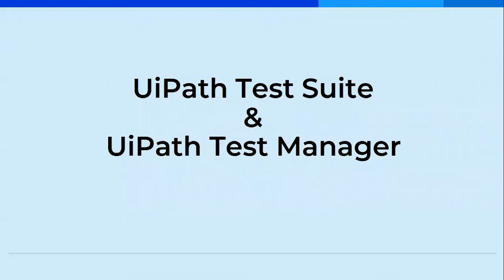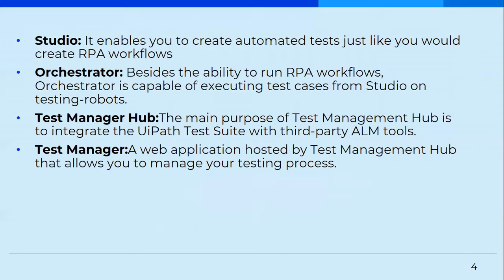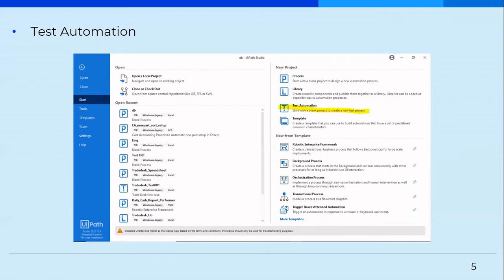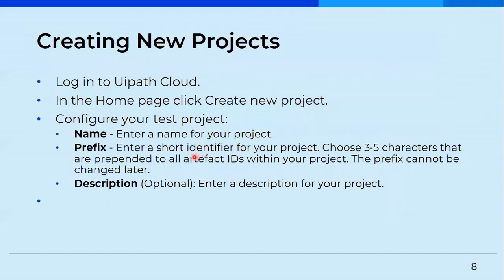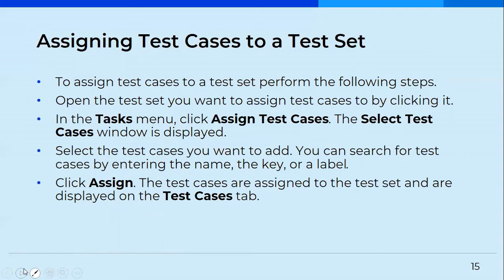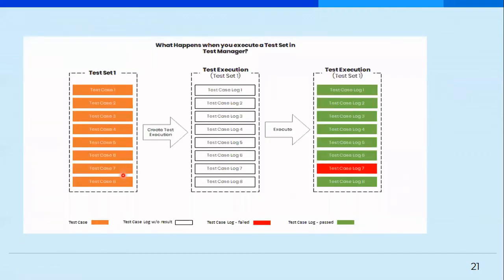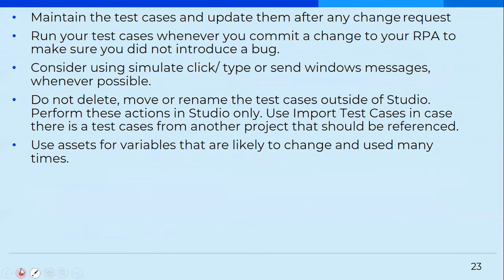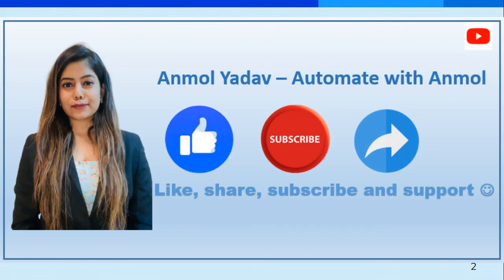Introduction to UiPath Test Suite and Test Manager | Anmol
The video shows what are the components in UiPath test suite and test manager, what are the usage, how to enable test manager etc.